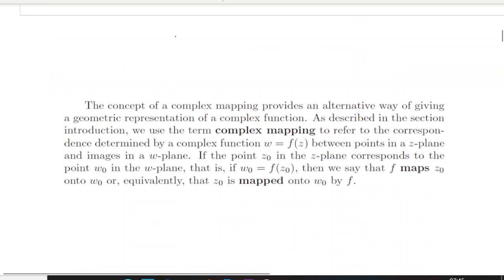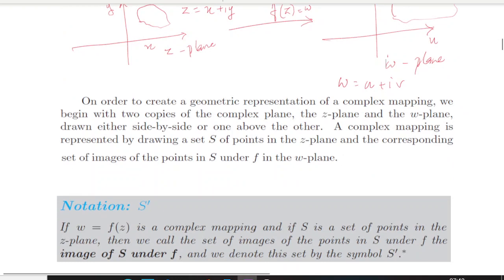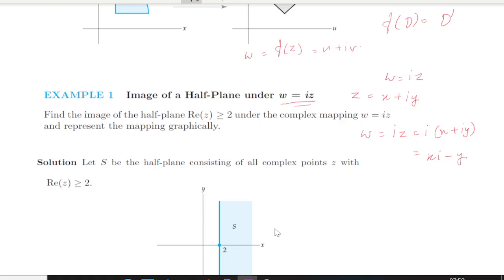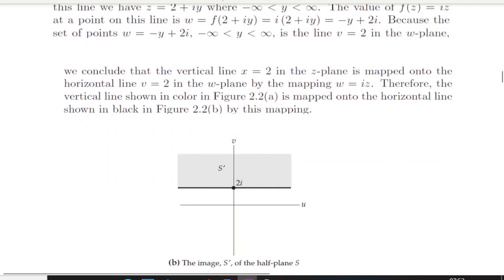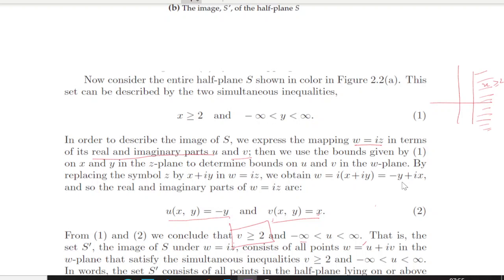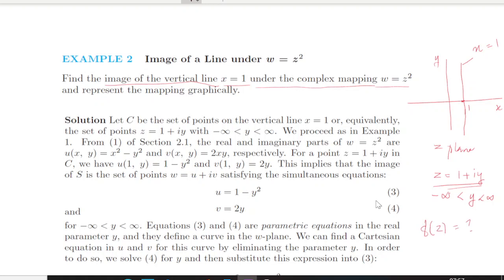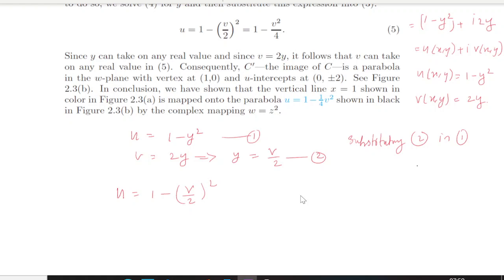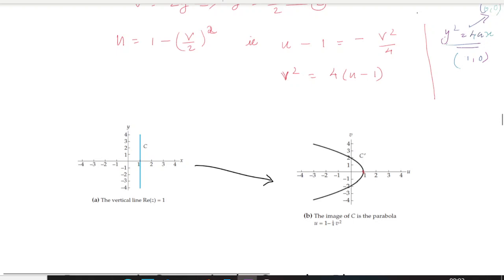Complex function as mapping part 1